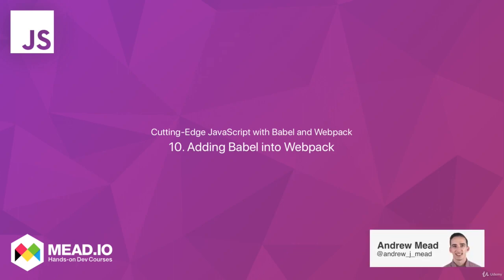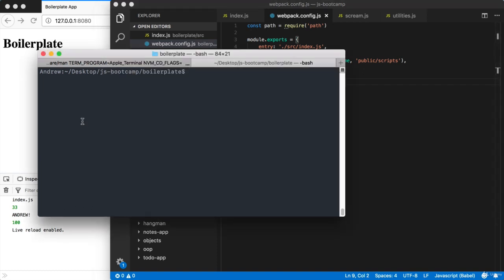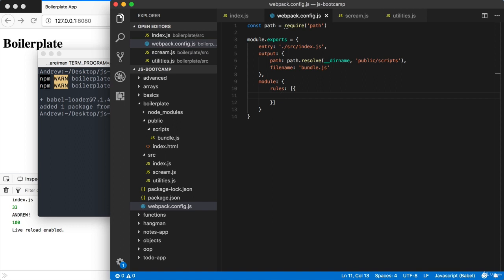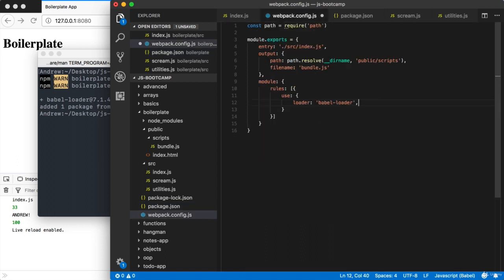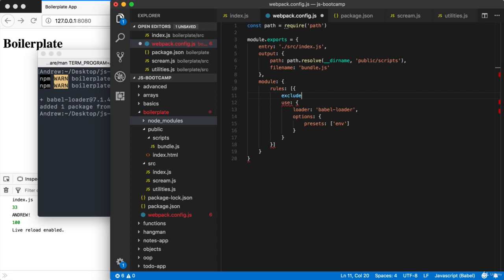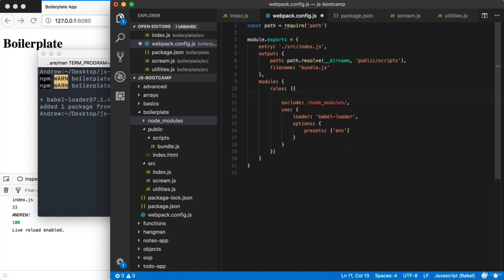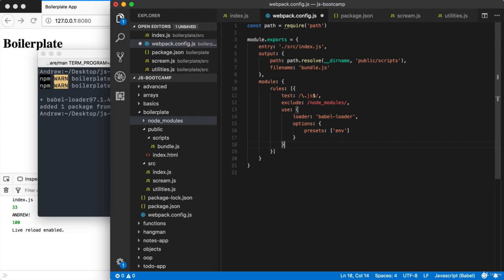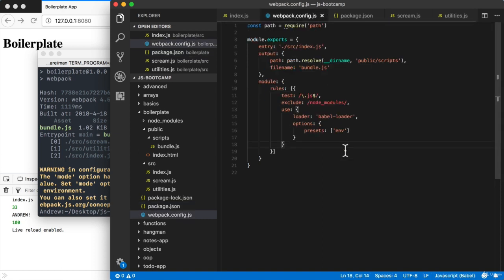13. (NEW) Cutting-Edge JavaScript with Babel and Webpack | 10 Adding Babel into Webpack